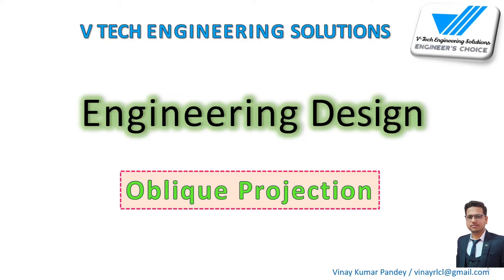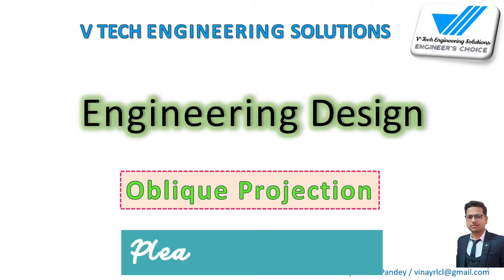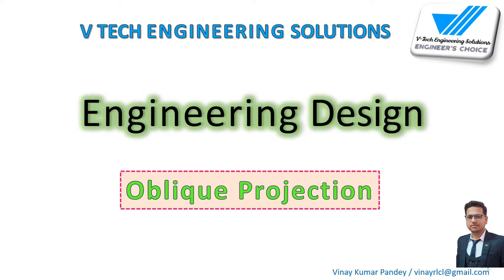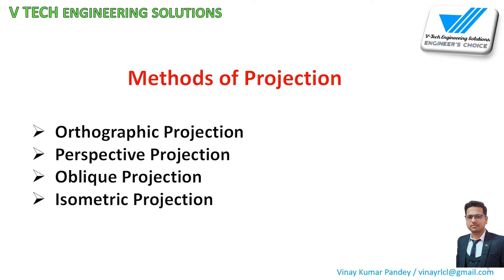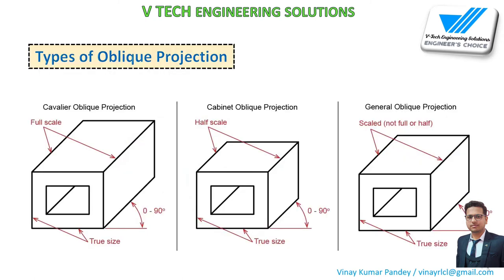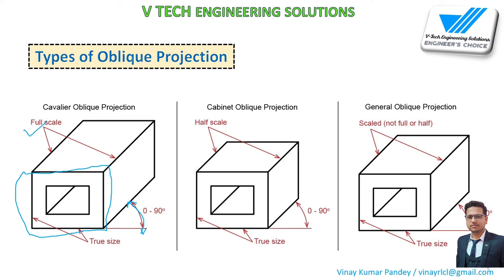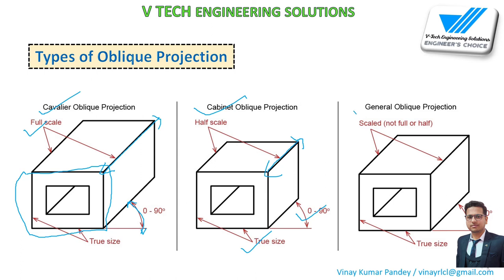Oblique projection | Types of Oblique projection | Cavalier projection | Cabinet projection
in this video I have explained about Oblique Projection.

◾Your Queries ◾
oblique projection
Axonometric Projection
Types of projection
isometric projection
trimeric projection
design theory classes
Autocad tutorials
AutoCAD tutorial in hindi
Autocad basic videos
Autocad tutorials for beginners
Autocad tutorials for beginners in hindi
Basic information about autocad
Autocad design engineer
AutoCAD drawing tutorials in hindi
Autocad practice drawing tutorials
autocad full course in hindi free
Autocad free classes in hindi

◾About Me 💁 -

Channel Name: V Tech Engineering Solutions
Slogan: "All About Engineering"

My Name: Vinay Kumar Pandey
(Founder of V Tech Engineering Solutions)

Occupation: Service
Designation: Assistant Manager
Department: Design & Development
Total Experience: 11 Years

My Qualifications:
🧑‍🔧 Diploma In Engineering [Mechanical]
🧑‍🎓 Bachelors Of Engineering [Mechanical]

Certification Programmes:

🖥️ Computer Aided Design & Drafting:
AutoCAD, SolidWorks,
CorelDraw, Powershape

🖥️ Computer Aided Manufacturing:
DelCAM (Power Mill 5.0),
Most2D, AP100, Bysoft7, Trutops

🤔 Purpose of this Channel:

To provide information about Engineering courses & its scope along with different types of skills.

🎯 Targeted Audience:

The students who are planning for or perusing  Polytechnic & B.Tech.

🎥 Video's Category:

Mentorship,
Career Counseling
Colleges Review,
Designing Course,
AutoCAD & SolidWorks
General Awareness

✅ You can follow me on other Social Media platforms like -

🔹This video/report is based on Web/Internet Research/Analysis, neither channel nor Anchor guarantees the accuracy of the  report/content.